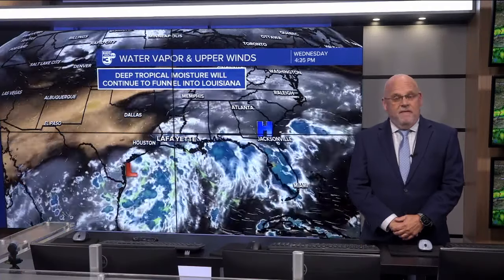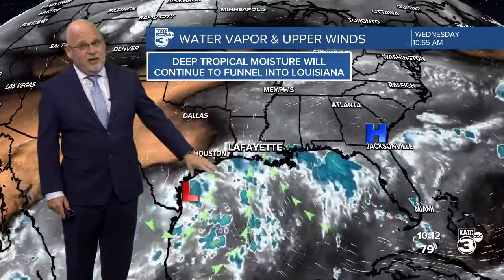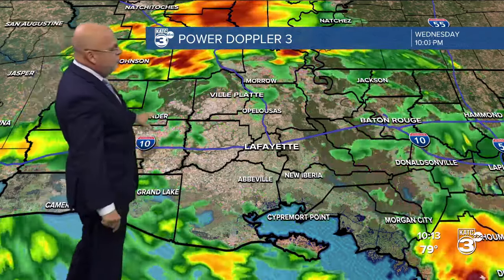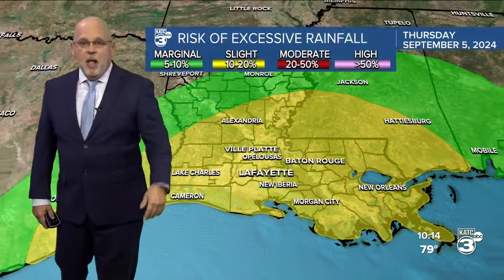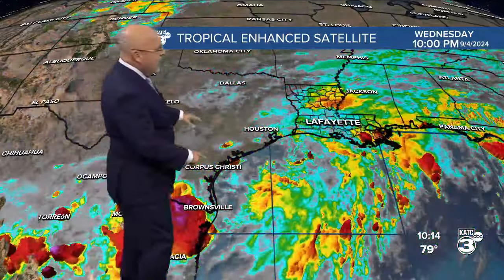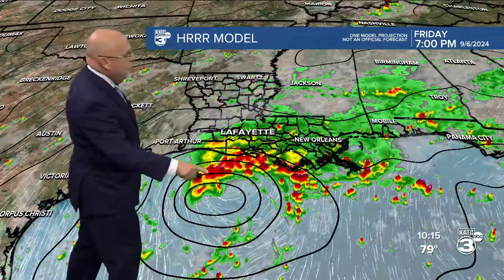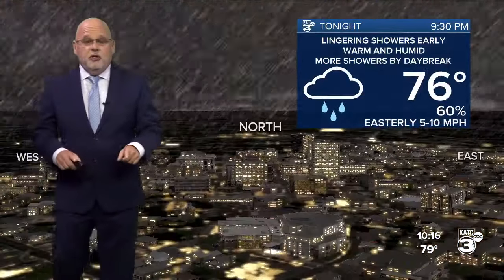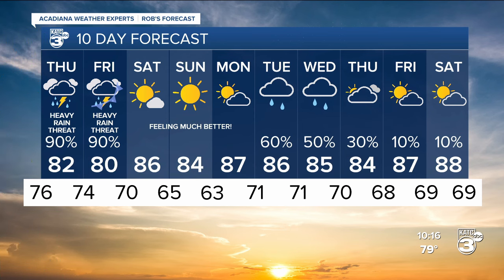KATC Weather Forecast 10pm 09-04-24